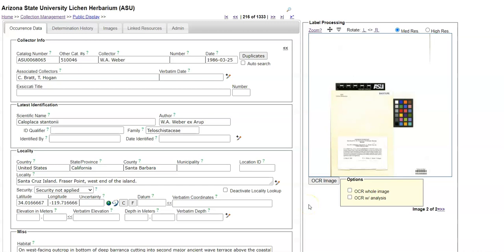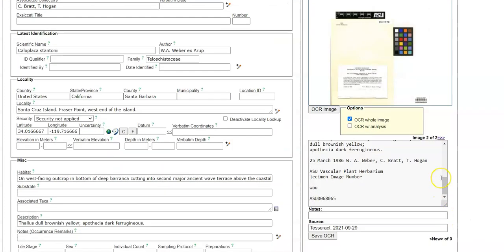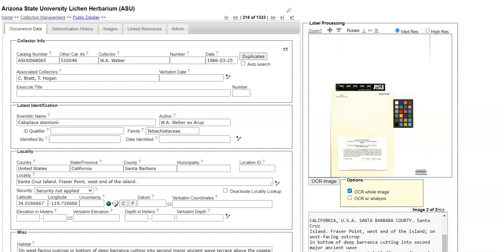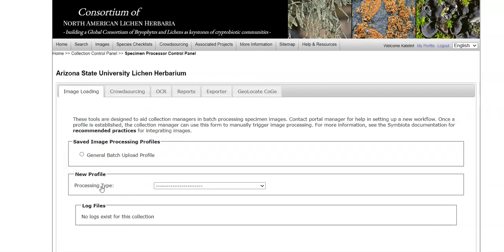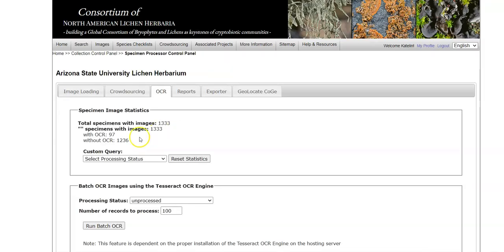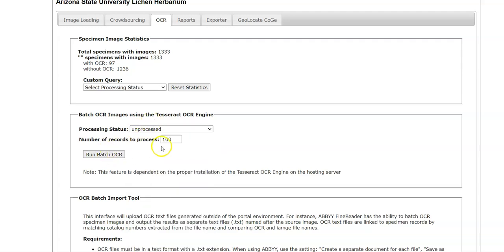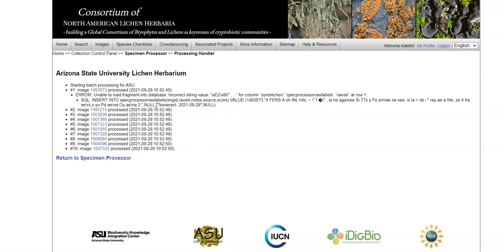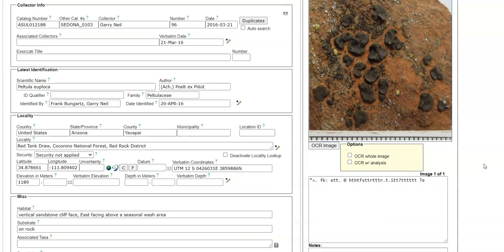OCR in the Lichen and Bryophyte Symbiota Portals